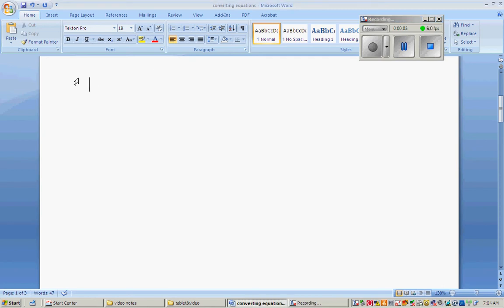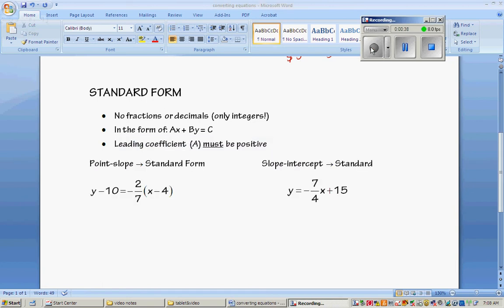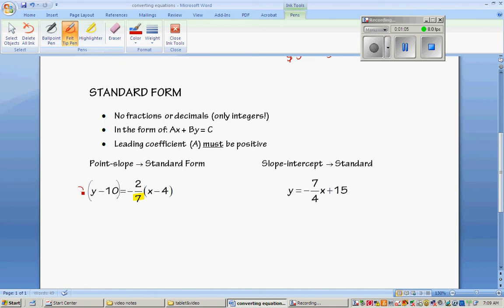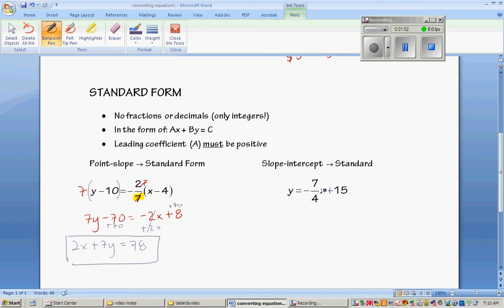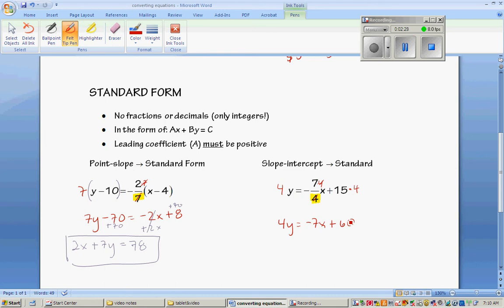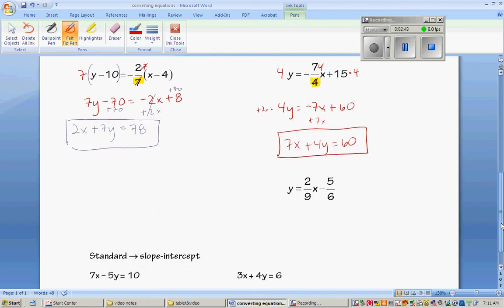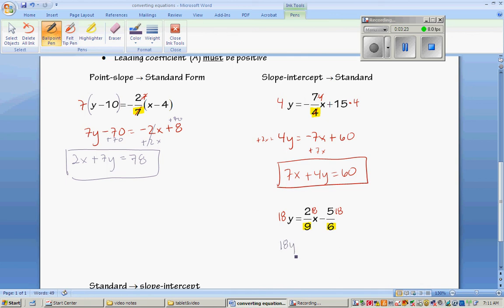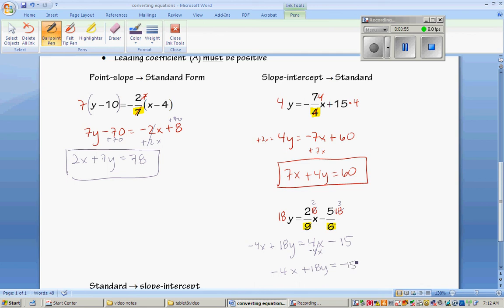converting to Standard form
Converting lines from point-slope or slope-intercept into Standard form